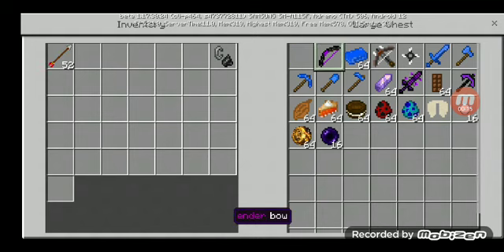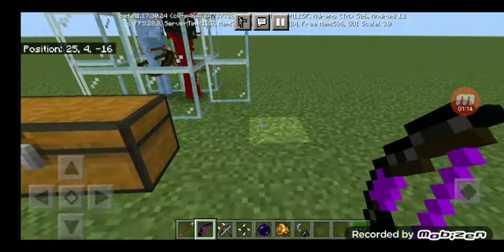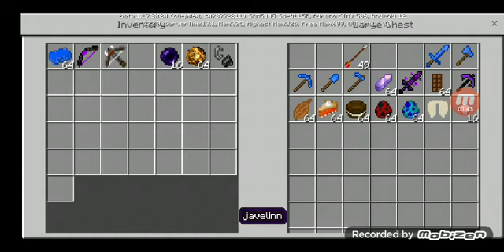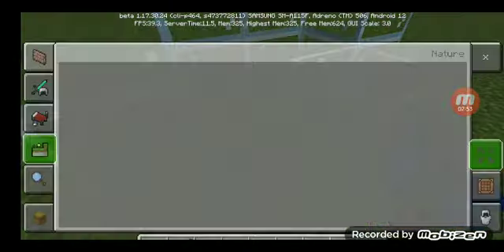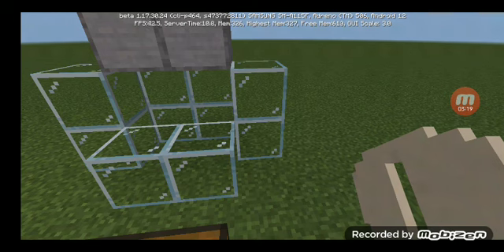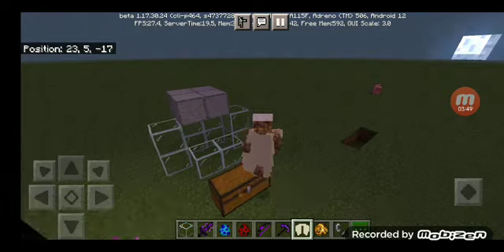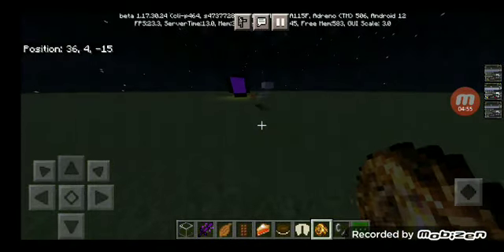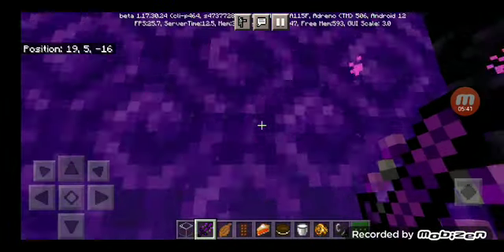minecraft hardmode mod 1.17 made by me showcase part 1: items